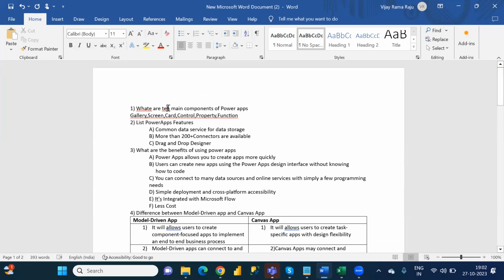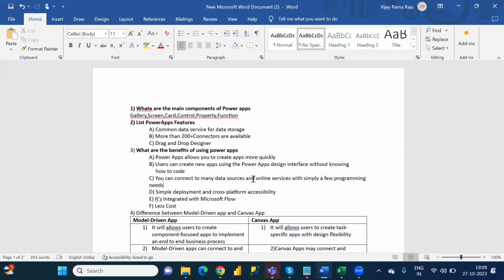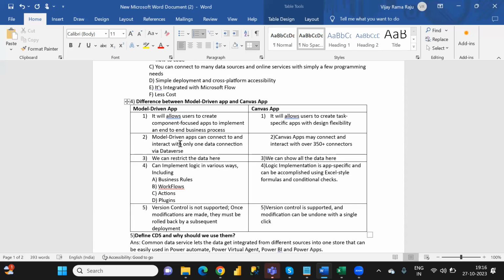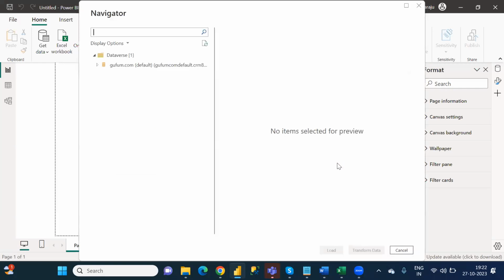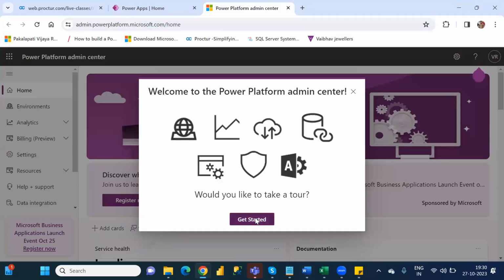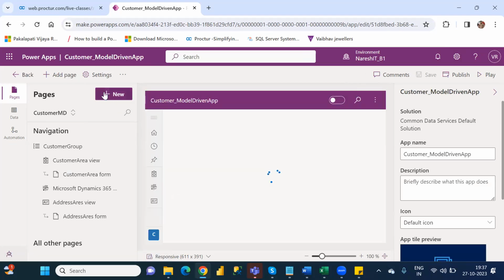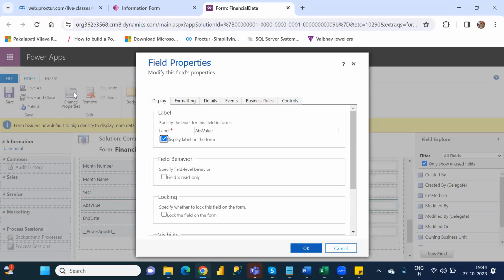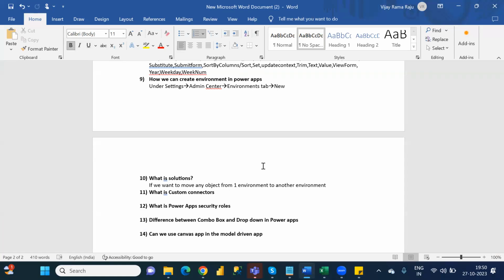Power Apps Session 53